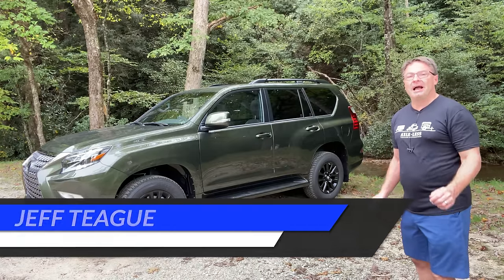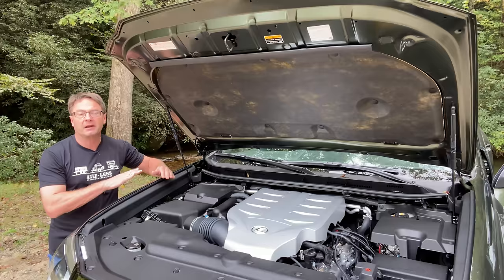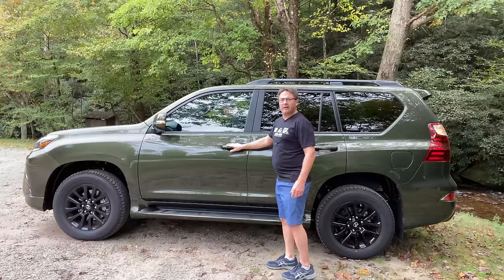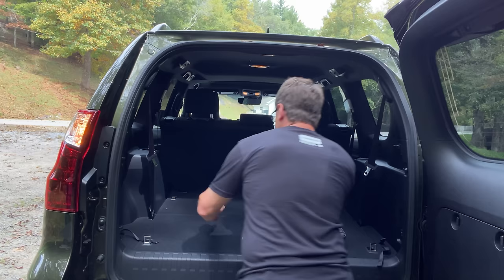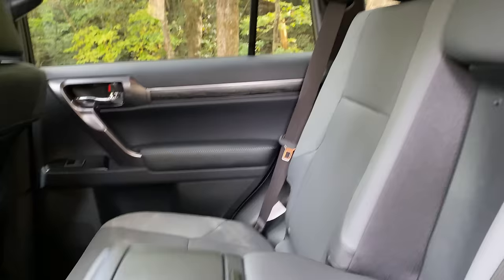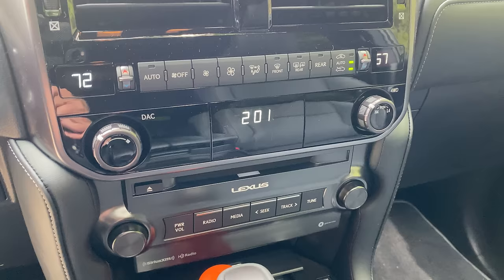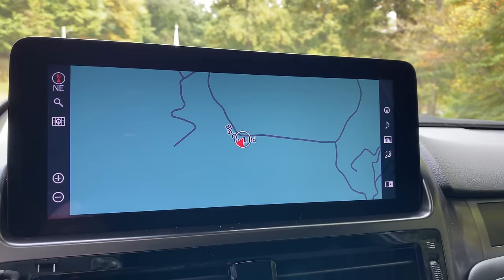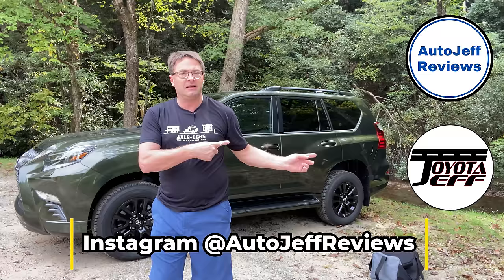** FIRST LOOK ** 2022 Lexus GX 460 Review: with the Feature You've Been Asking For!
2022 Lexus GX 460 is refreshed with new styling and features. Plus see the one feature update that may make you want to buy one!